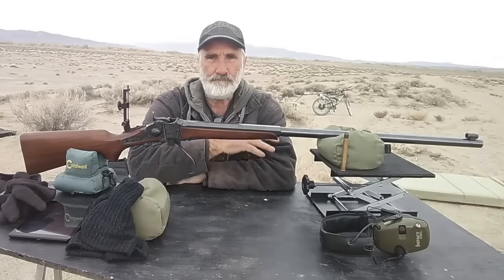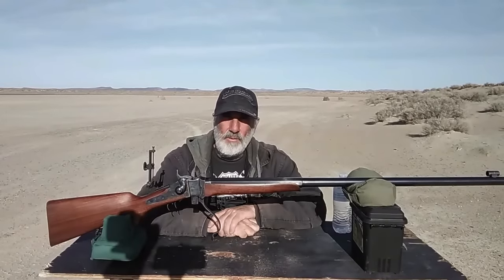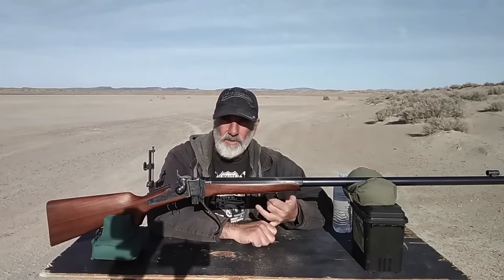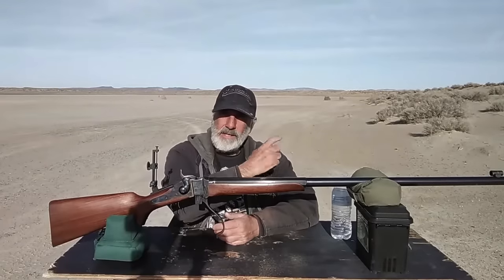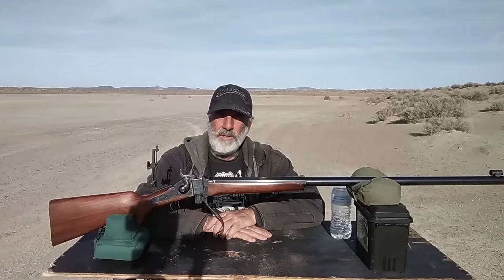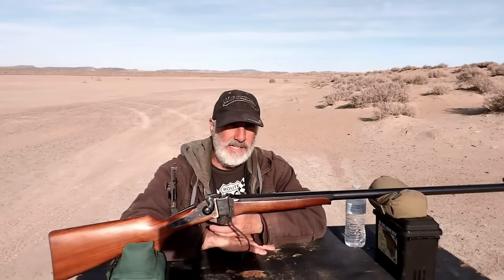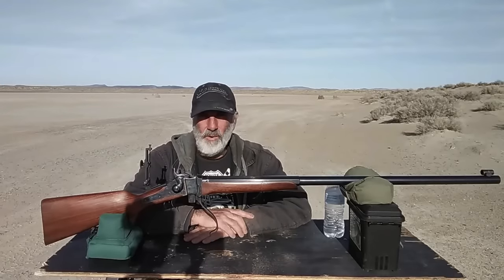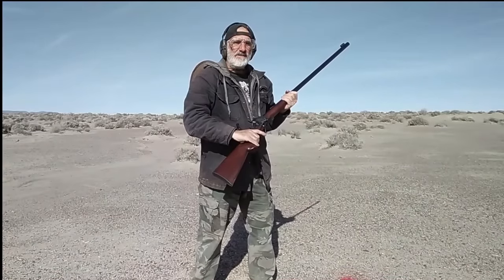Quigley Bucket Shot 782 Yards Standing Offhand Sharps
Quigley Bucket Shot 782 Yards Standing Offhand Sharps Tom Selleck Sharps Quigley Down Under
 Here is the link to the short I made on what it took to be successful with the shot
Nevada Desert Rat